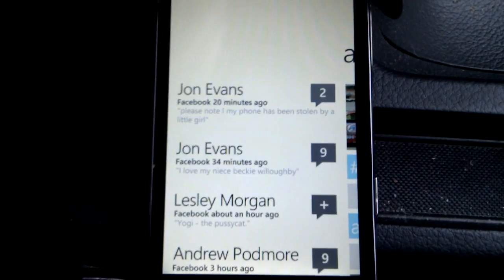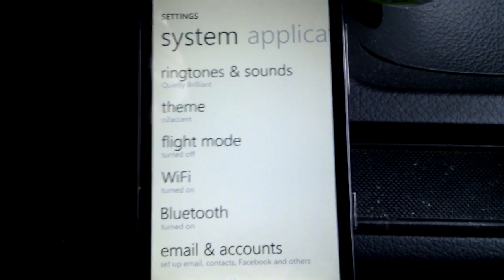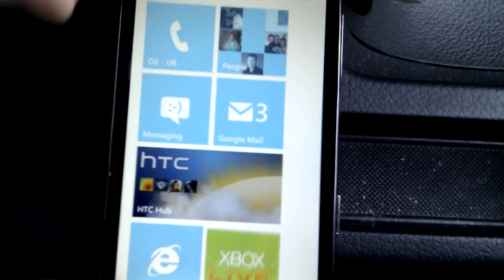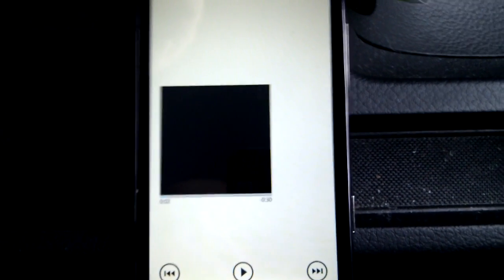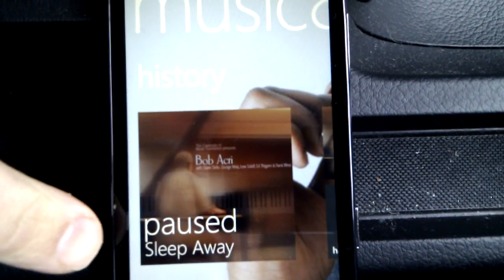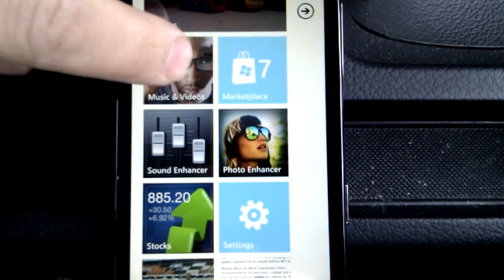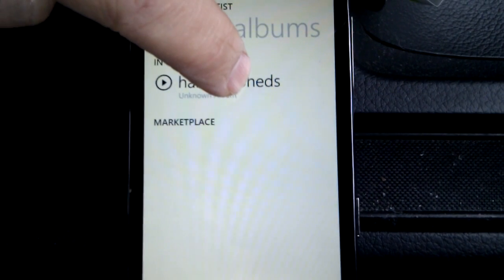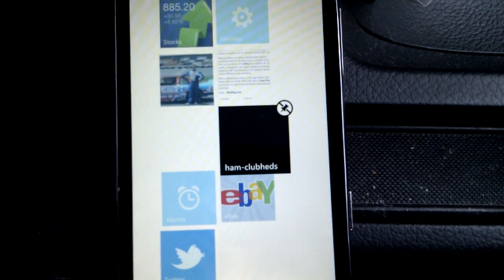Ringtones on Windows Phone 7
A look at adding your own ringtones on Windows Phone 7. Is it possible? Um.. not at the moment.